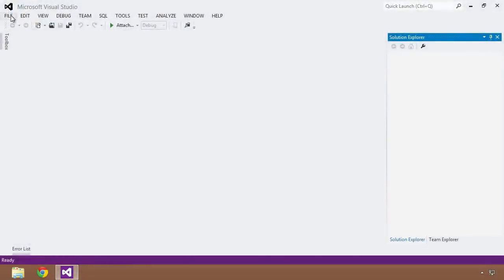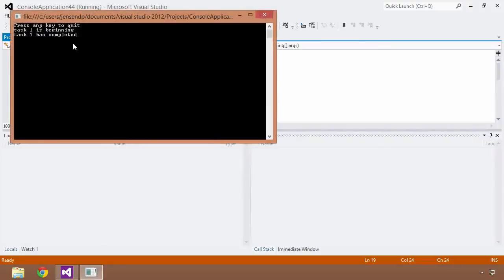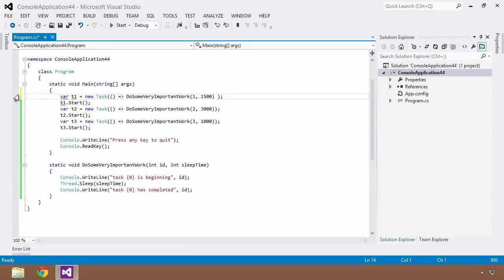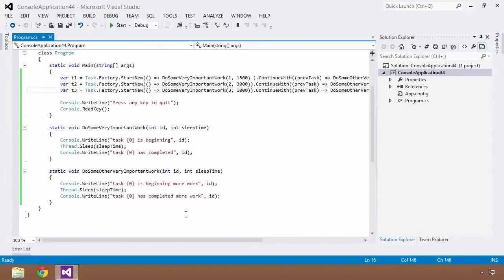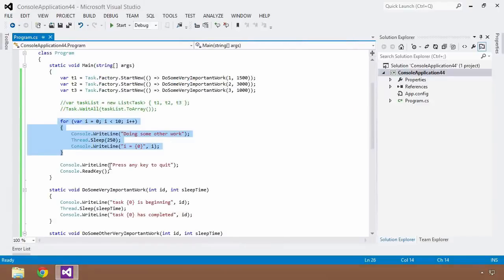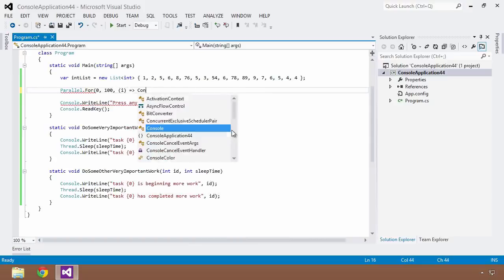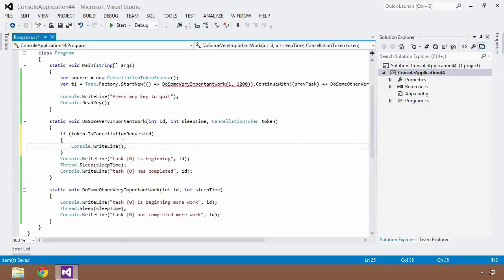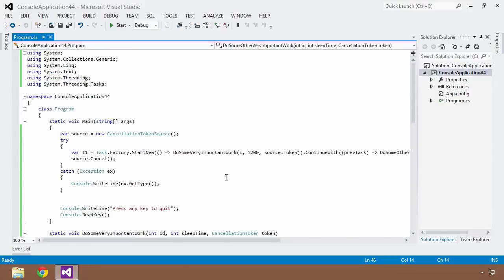Advanced C#: 14 Task Parallel Library